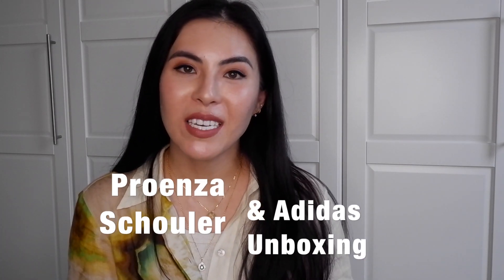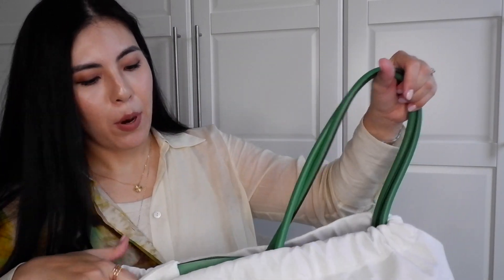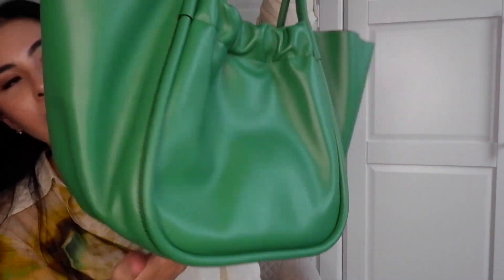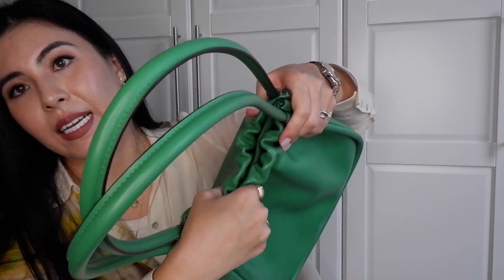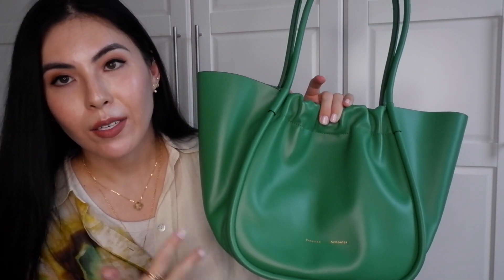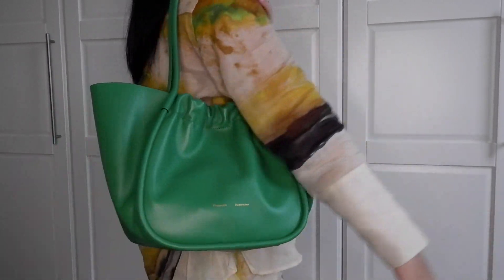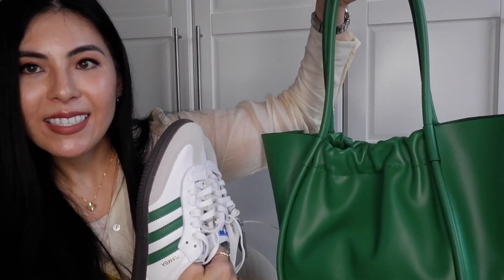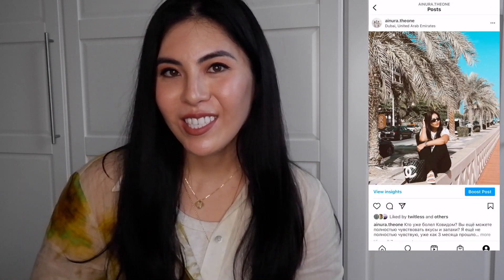Unboxing- New Bag and Shoes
I love finding affordable and yet comfortable for every day pieces. So I would like to share these with you.
xoxo

Links to items:
Proenza Schouler tote bag:

Adidas samba: